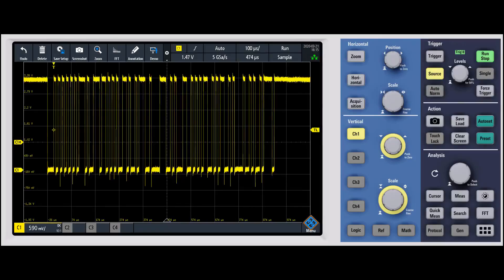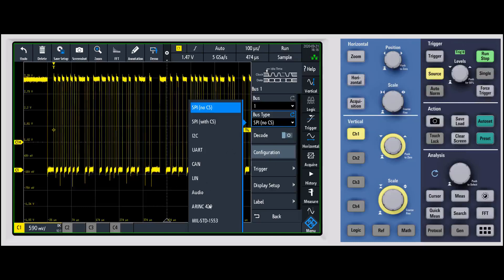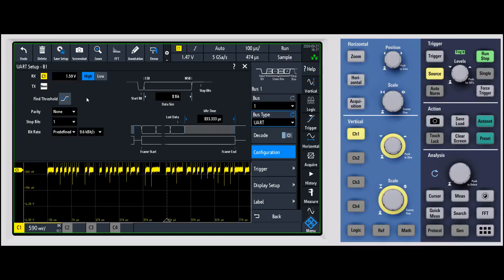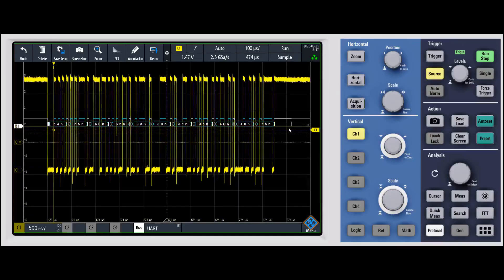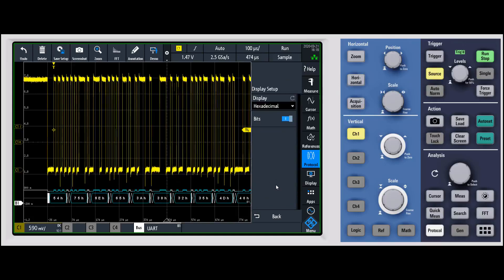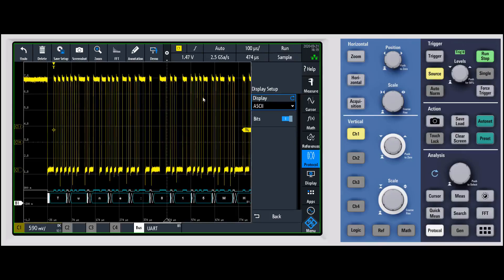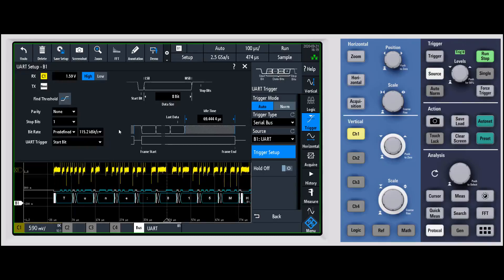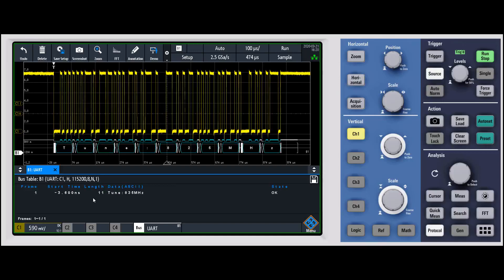R&S RTM3000 How To: Setup Serial Decode and Triggering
The RTM3000 oscilloscope has many advanced features. This video gives a short overview of how to setup serial decoding and triggering so you can quickly feel comfortable with how to operate the RTM3000.